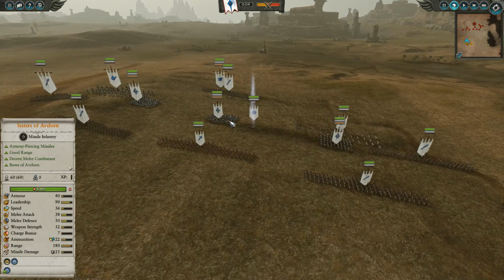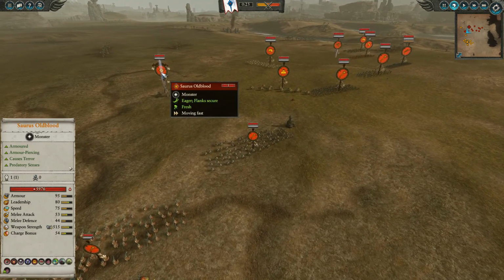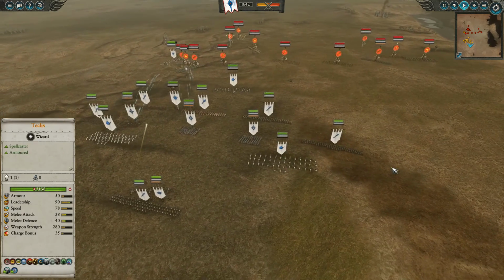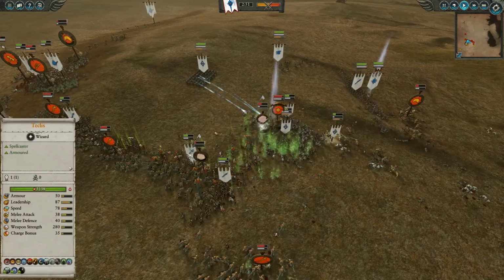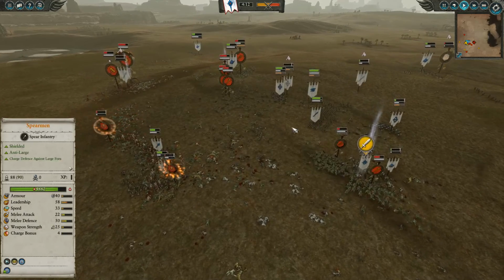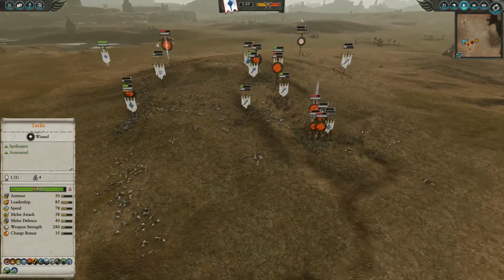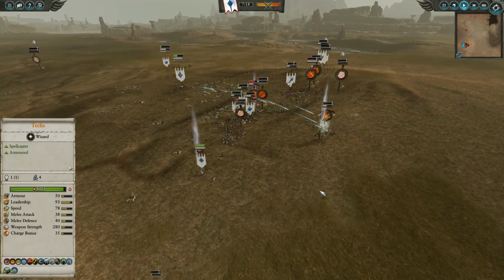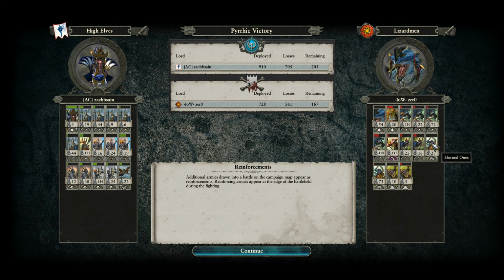Dinosaur Laser Fight feat. zachbsain | High Elves Vs Lizardmen | Total War: WARHAMMER II